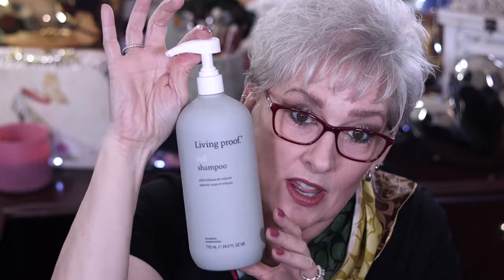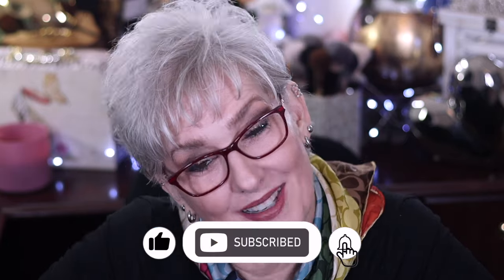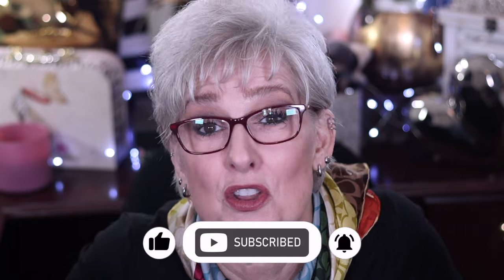Empties/Trash September 2023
💖 Tonight we are rummaging through my empties or trash if it was just that awful that I couldn't finish it. These are those items:
👜 THE STUFF
Wunder2 Must Have a Nude LipLiner (Needed Nude)

Laura Mercier Pure Canvas Essence Primer

e.l.f. Charcoal Sponge Cleanser

Sauve Juicy Green Apple Bathwash

Secret Powder Fresh Deodorant

GrandeLash MD Eyelash Serum

Living Proof Full Shampoo

Garnier Micellar Water (Rose)

Good Molecules Sheer Mineral Sunscreen (2)

Dark Spot Correcting Serum

Pacifica Wake Up Beautiful Serum

Pacifica Wake Up Beautiful Cleansing Balm

srmknd Precious Serum Royal Black Tulip Hand Lotion

e.l.f. Squeeze Me Lip Balm (Strawberry)

First Aid Beauty Firming Cream

Lancome Génifique Eye Serum

💄MAKEUP I'm wearing:
Sigma Eyeshadow Primer Stick (Ignite)

NYX Bare With Me Concealer (Light)

Nars Light Reflecting Foundation (Yukon)

Lancome Long Time No Shine Setting Powder

MAC Bronzing Powder (Discontinued)

Urban Decay Naked Wild West Palette

Caliray Come Hell or High Water Tubing Mascara

GXVE Beauty Line It Up Gel Eyeliner (Spiderwebs & Bathwater)

GXVE Beauty Hella Point Brow Pencil (4)

YSL Touche Éclat All-Over Brightening Concealer Pen

Sigma Infinity Lipstick (New Mod) (use code GLITZYFRITZY)

Wunder2 Must Have Matte Lip Liners Better Burgundy)

HOURGLASS Ambient Light Powder (Mood Exposure)

💖Would you like to help my channel do better? THANK YOU!  You can also give by hitting the Thanks button under the video but Google will take 30% of that. ALSO

WIN/WIN - I can save you money and for MOST of these I'll earn something back:
NIRA Pro Laser (code GLITZYFRITZY)
Aduro Mask (use code glitzyfritzy)